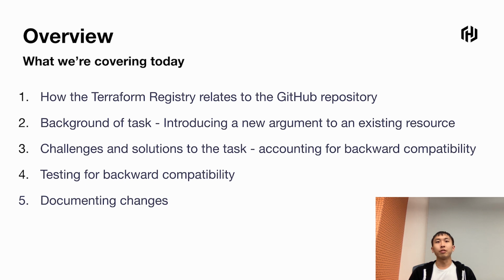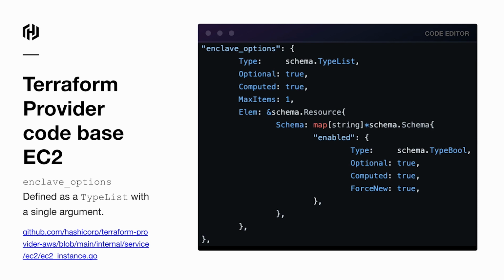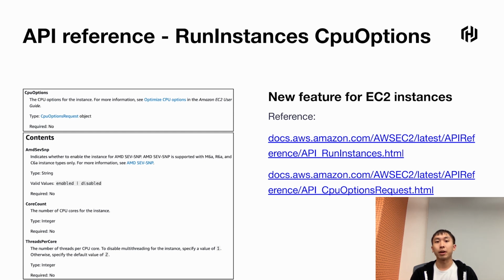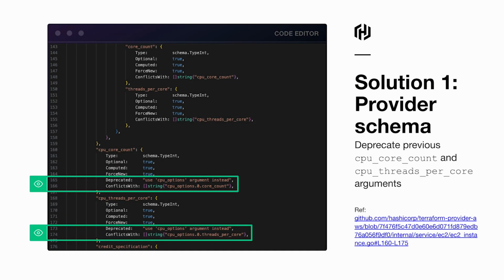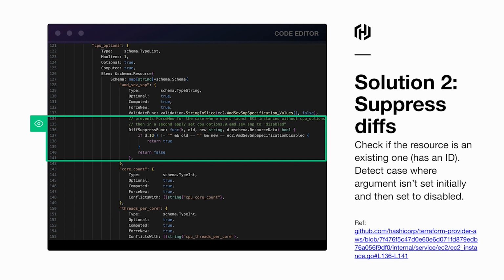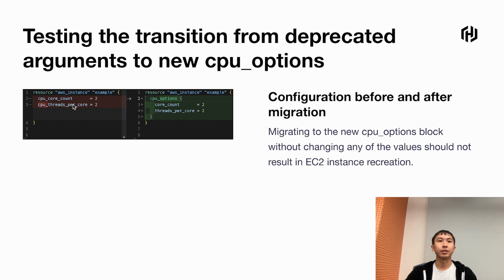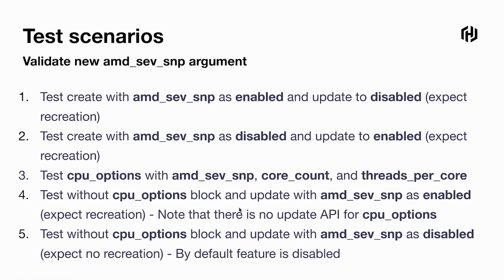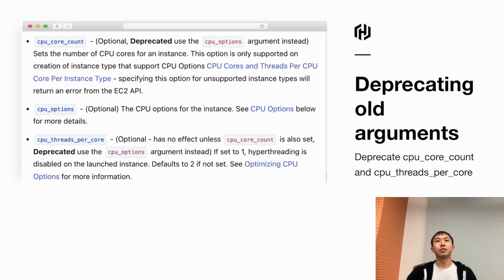Testing for backward compatibility when developing Terraform AWS Provider resources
When working on building support for new resource arguments in the Terraform AWS Provider, there are situations when we need to deprecate certain arguments while ensuring backward compatibility. This lightning talk goes through a live case study illustrating this scenario in the following pull request This gives practitioners confidence that their existing code remains functional while giving them a path to migrate to the latest arguments.